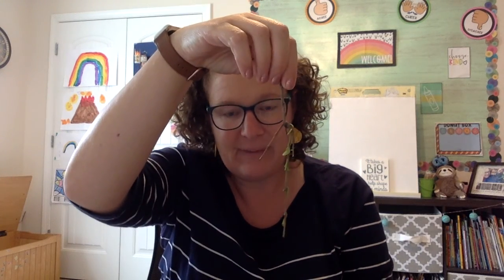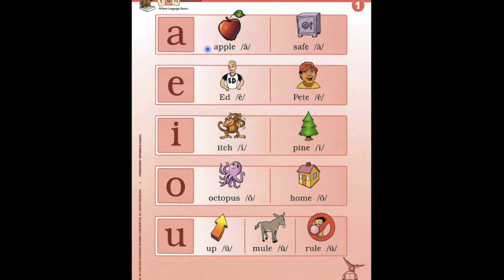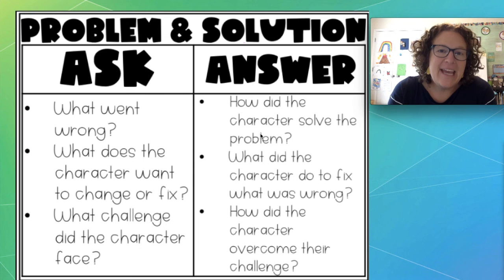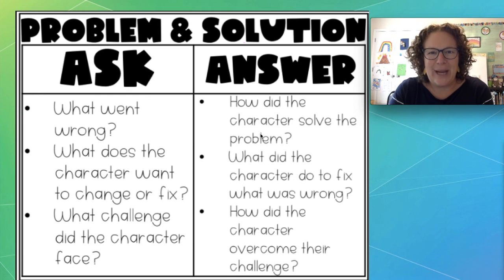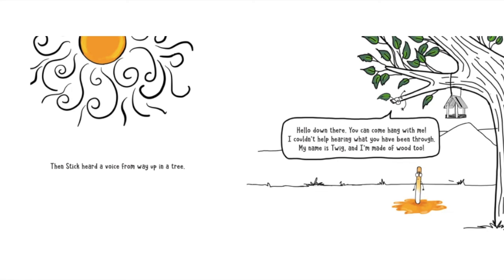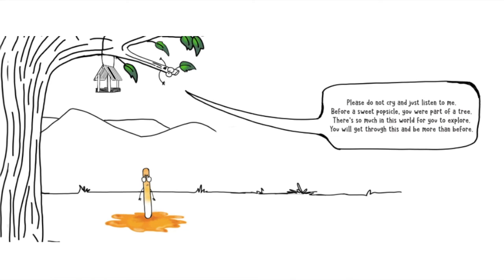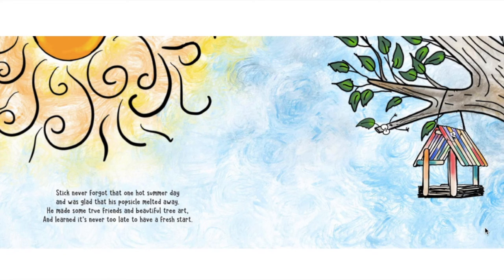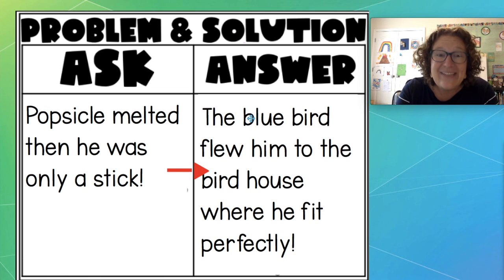Problem and solution with Sticks